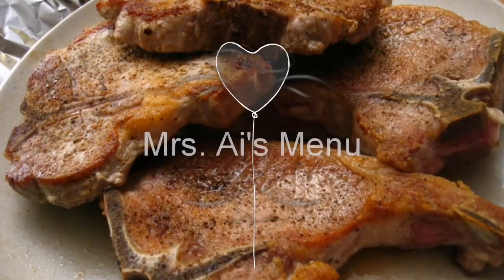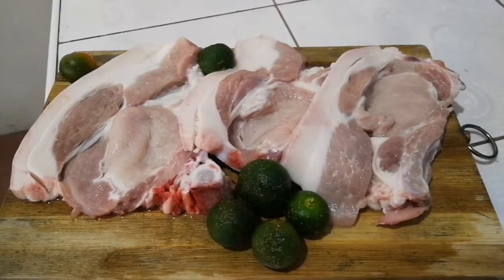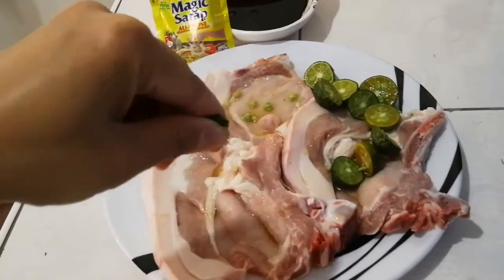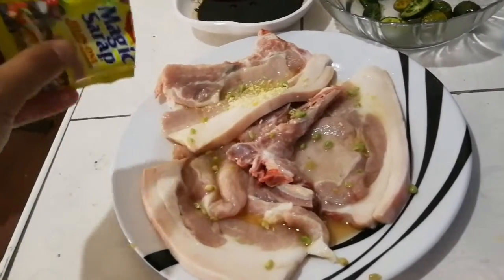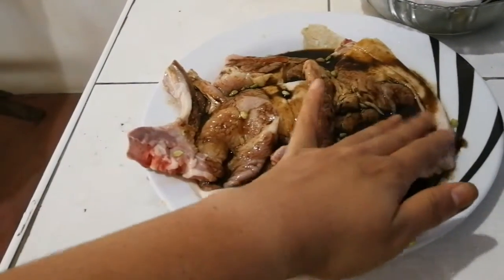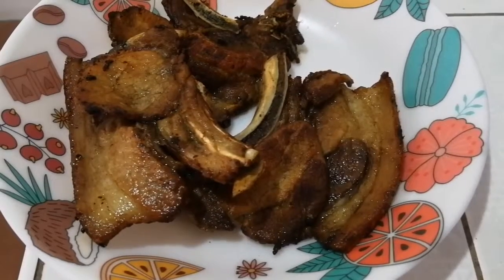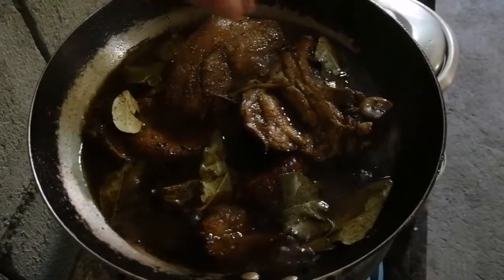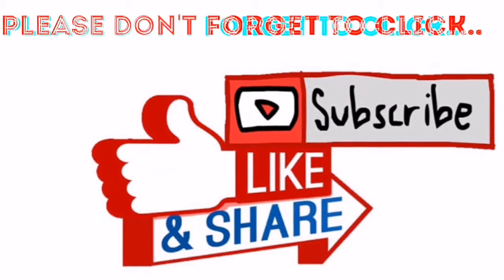Pork Steak ala Bistek Tagalog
Pork Steak /Bistek Tagalog
- - - is everyone's favorite here in the Philippines. I'm not an expert cook but I tried my best and hopefully you like my own version of pork steak ala bistek tagalog.